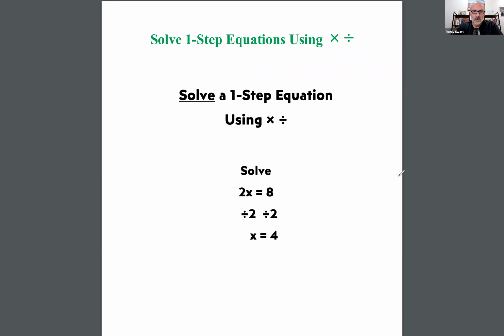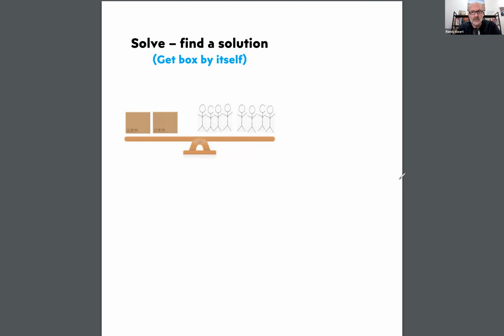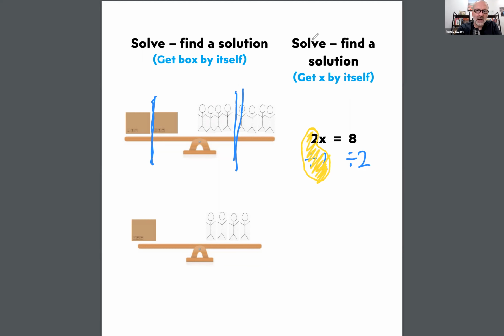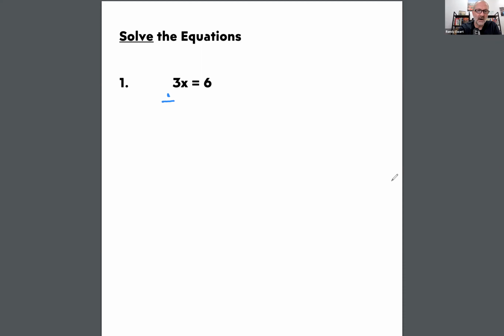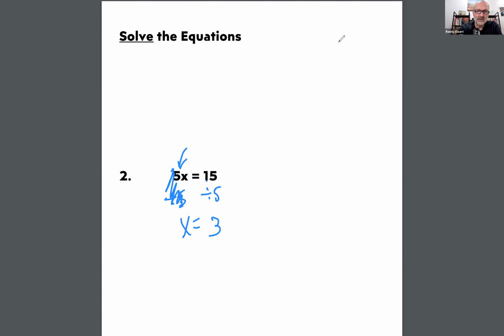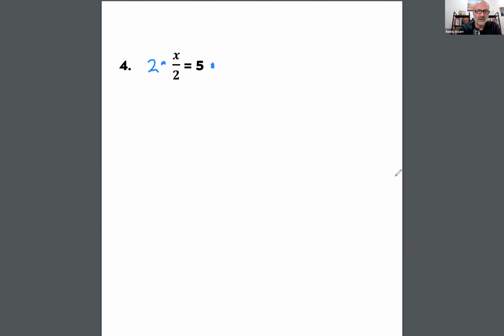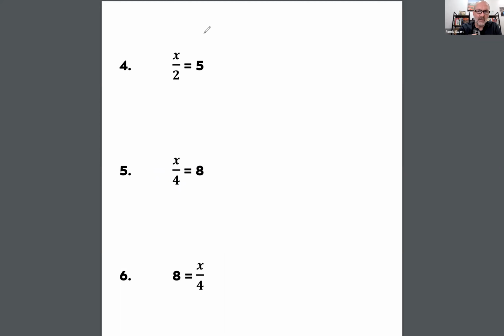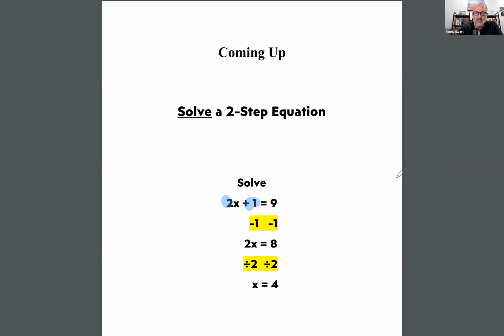Solve 1-Step Equations with Multiplication or Division